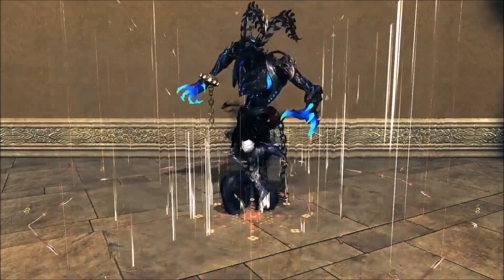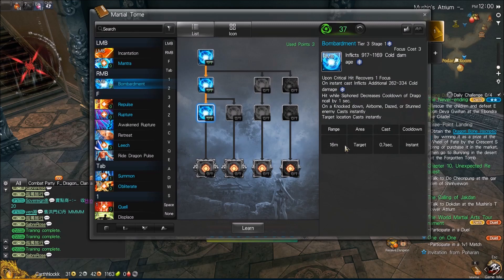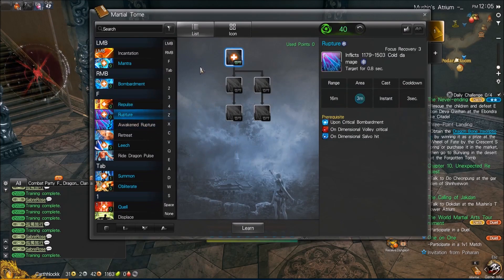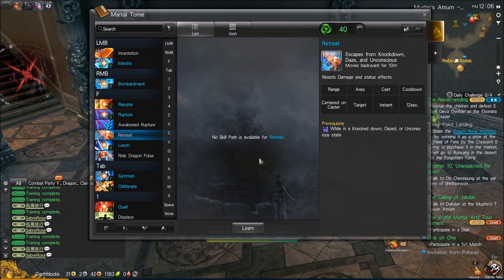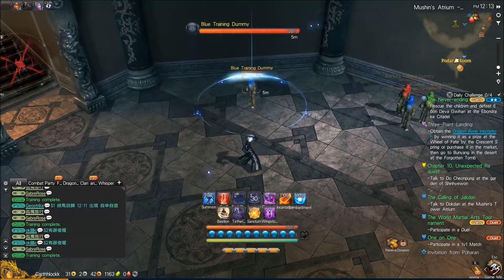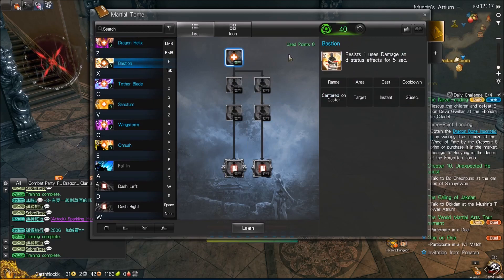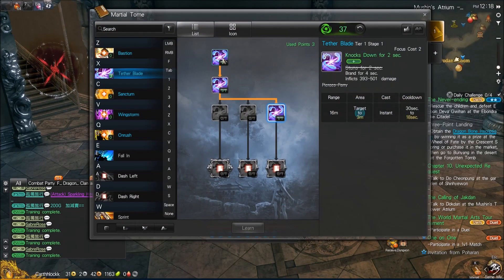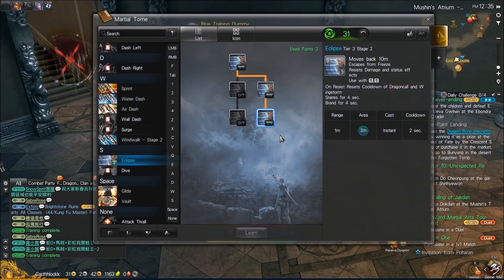Warlock Basics Complete Skill Guide - Blade and Soul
To look at a skill tree for Warlock use this

Reminder: This is just meant to be a basic skill guide for anyone interested in what the Warlock skills look like and how they function. Check my youtube for more in depth Warlock videos.

Skill Names
LMB: Incantation/Kindle---Mantra
RMB: Bombardment/Dimensional Bullet
F: Repulse/Quell---Rupture---Leech/Ravage
Tab: Summon---Obliterate/Disintegrate---Soulburn/Spiritualize---Time Distortion/Time Warp
1: Quell/Warding Charm
2: Soul Shackle/Bounded Field
3: Imprison/Gate---Void Walk/Substitute
4: Dragoncall/Raging Spirit---Dragon Helix/Darkflare Dragon
Z: Bastion/Protection Charm
X: Tether Blade/Border Slash
C: Sanctum/Circle of Purification
V: Wingstorm/ Spirit Surge
Q: Onrush/Command
E: Fall In/Recall
S: Eclipse